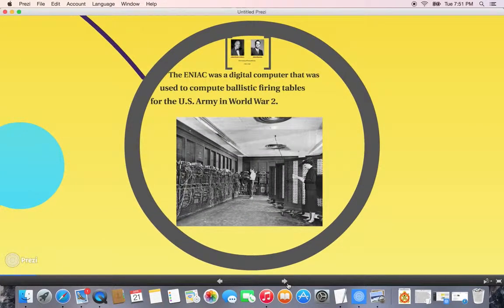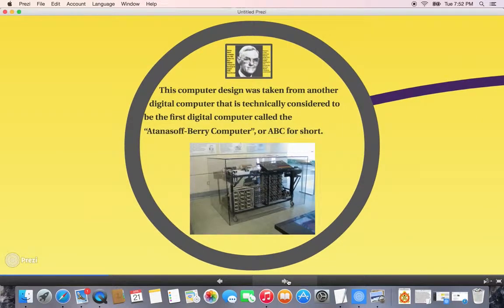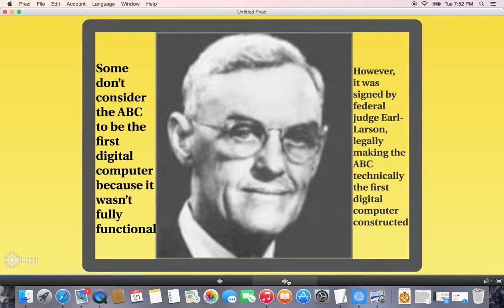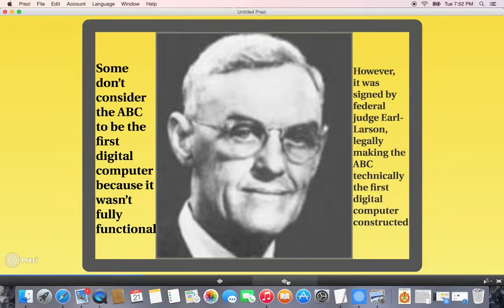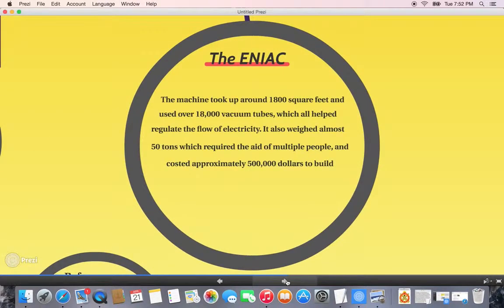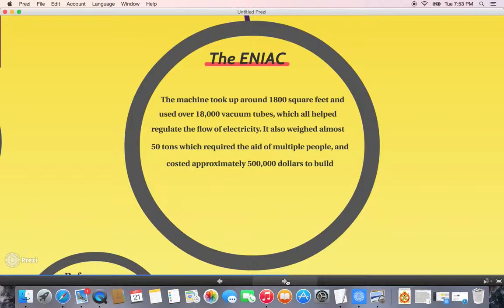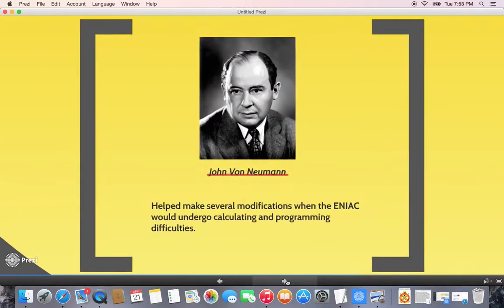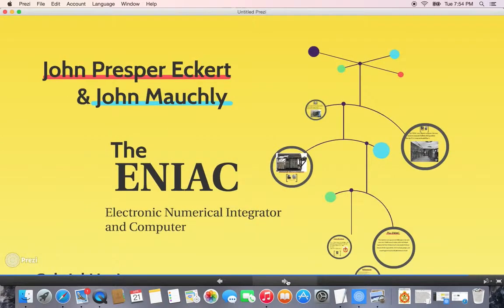FULL SAIL UNIVERSITY HOMEWORK - Screen Cast "Pick-A-Person"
A podcast of me talking about the inventors of the ENIAC, John Eckert and John Mauchly